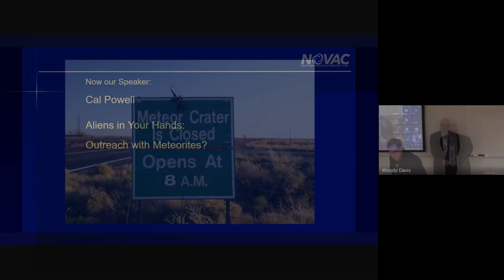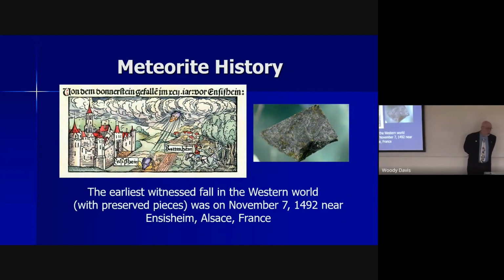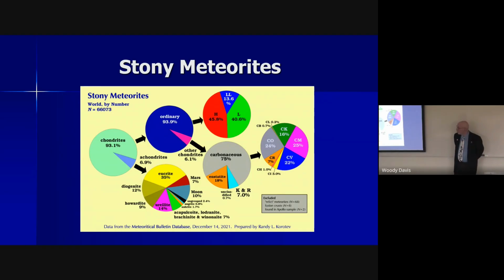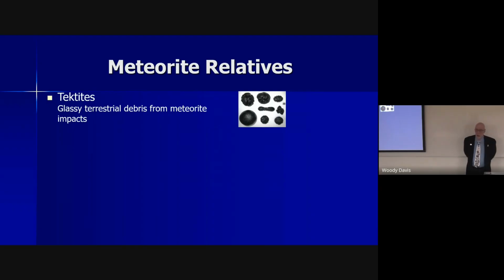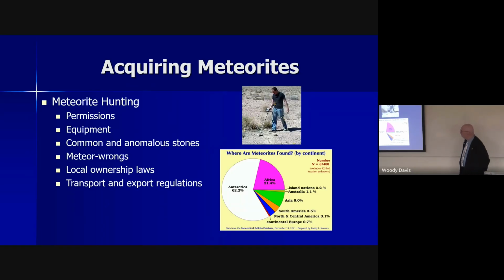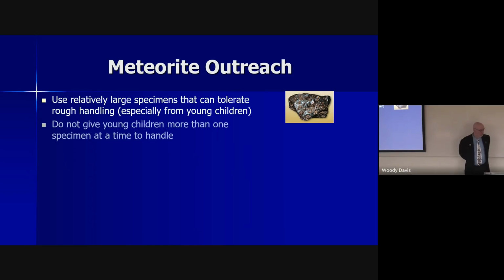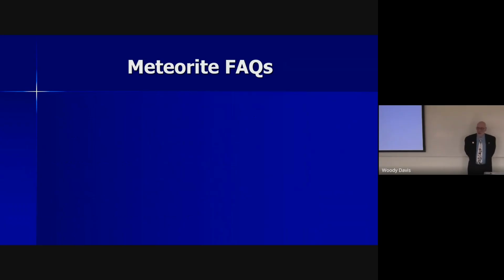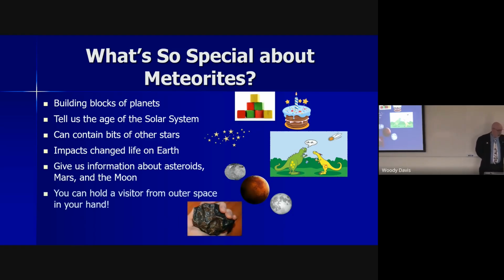Aliens in Your Hands: Outreach with Meteorites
Cal Powell discovered his passion for astronomy at the age of eight and he has been looking skyward ever since. He enjoys describing the wonders of the universe to one and all, whether in the planetarium, observatory, classroom, museum, or the great outdoors. A native New Yorker, Cal grew up in Brooklyn, attended New York City public schools, and is a graduate of M.I.T. He is currently a Lead Volunteer in Astronomy Education at the National Air and Space Museum (NASM), as well as an informal educator as a member of the Analemma Society in Great Falls, VA.

As an active member of the Northern Virginia Astronomy Club (NOVAC), Cal has earned an Astronomical League Outreach Award (Master Level). He is a former president and life member of the Westport (CT) Astronomical Society (WAS) where he writes a monthly column for the club’s newsletter and presents a brief astronomy segment “Cal’s Corner” at each WAS meeting. He has given planetarium lectures at NASM’s Einstein Planetarium, the duPont Planetarium at the Discovery Museum in Bridgeport, and the Edgerton Memorial Planetarium at the Stamford Museum and Nature Center.

Cal has been collecting meteorites since the early 2010s. He is a member of the International Meteorite Collectors Association (IMCA), the Meteoritical Society, the International Planetarium Society, and the Middle Atlantic Planetarium Society.